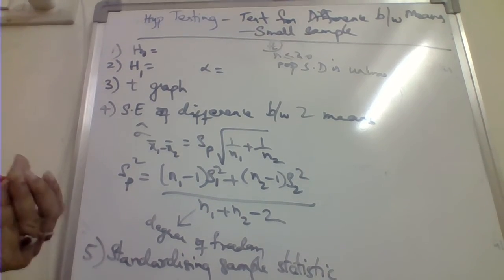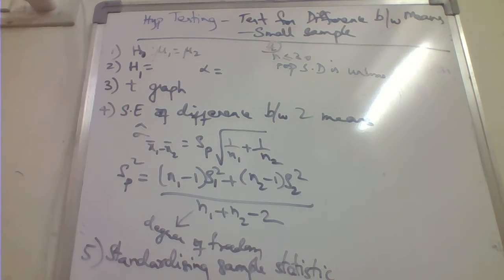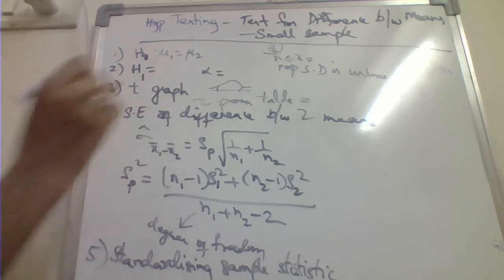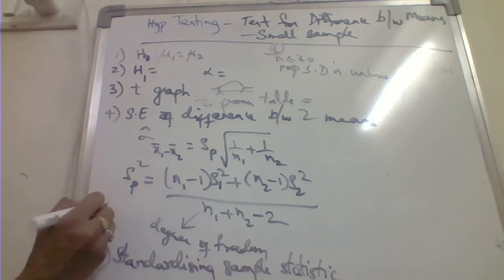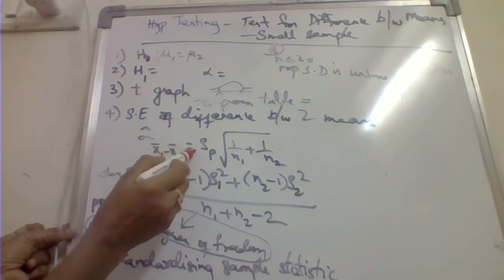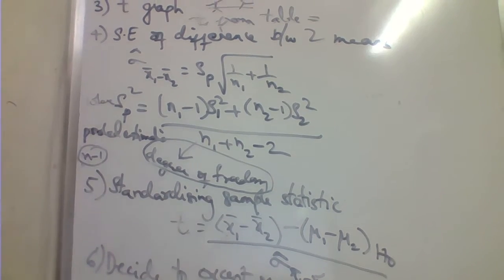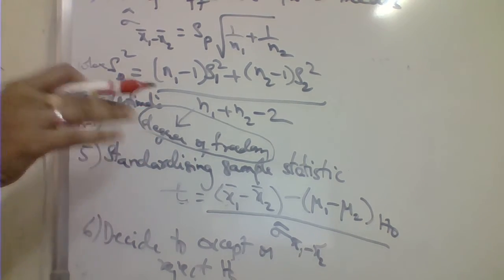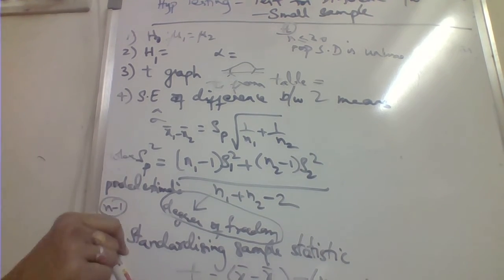hyp testing problem 2 small samples